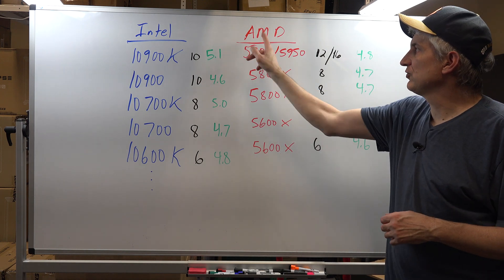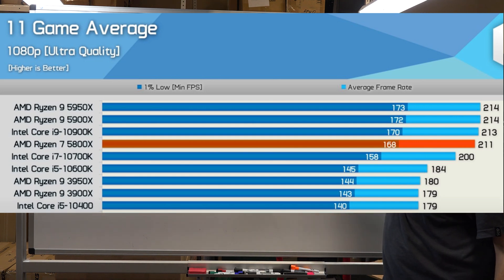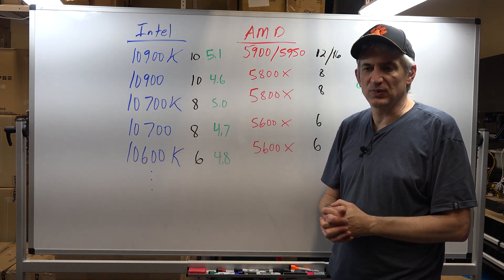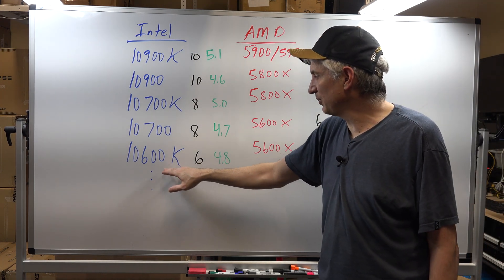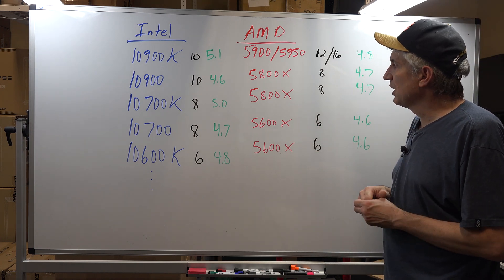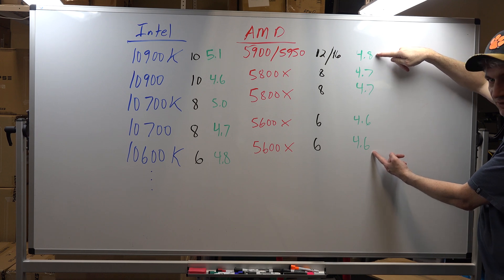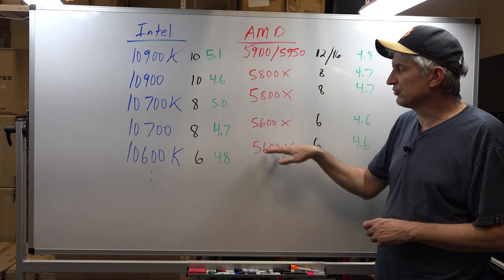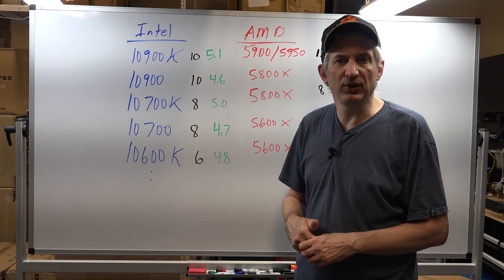Can Ryzen 5000 keep up with Intel in X-Plane 11?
Can Ryzen 5000 keep up with Intel in X-Plane 11?  Is there still a performance penalty?